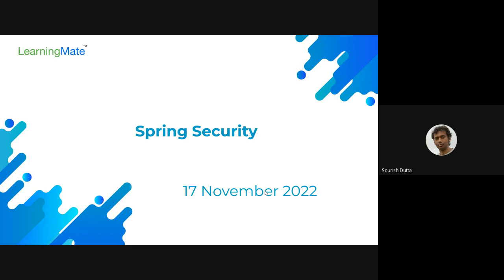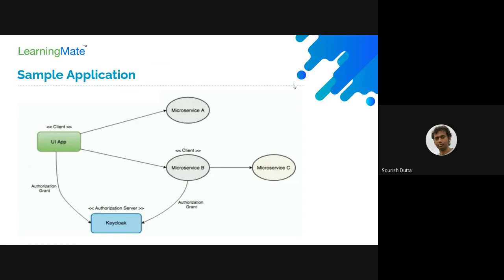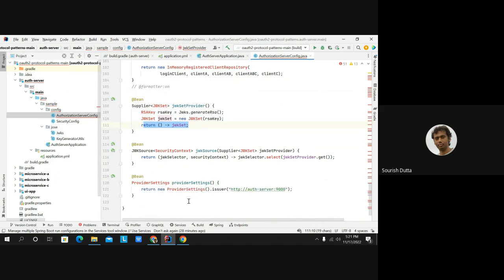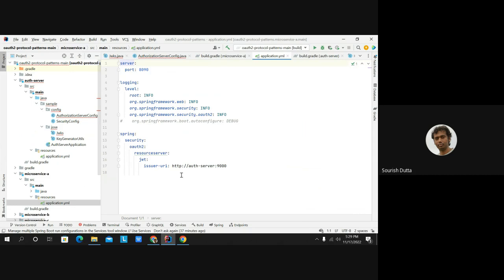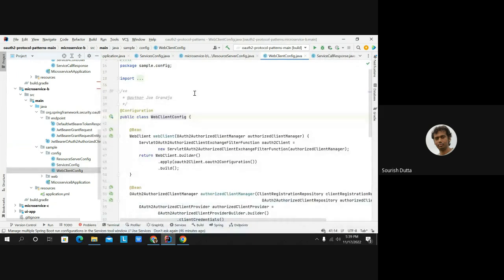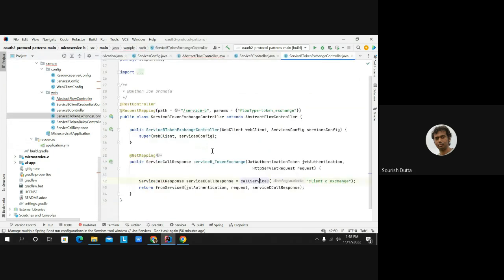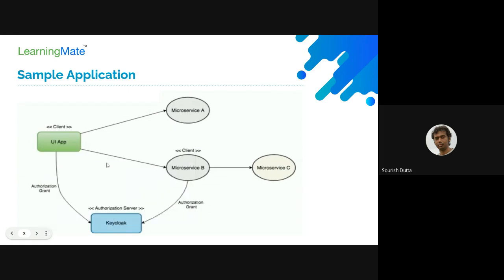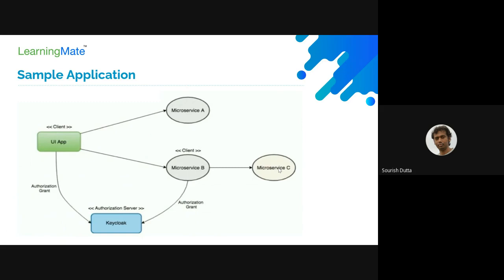Spring Security JEE